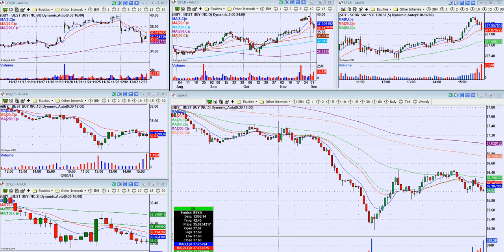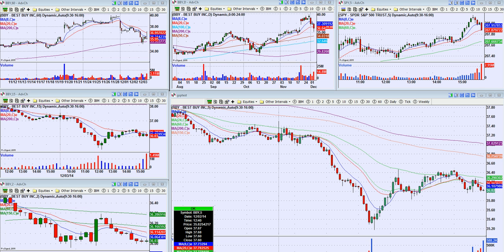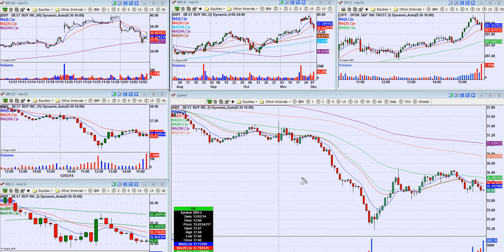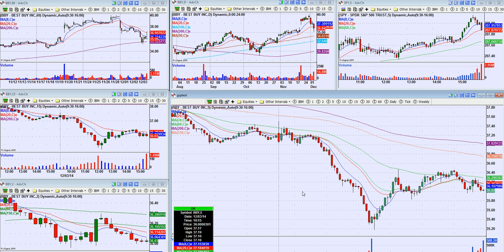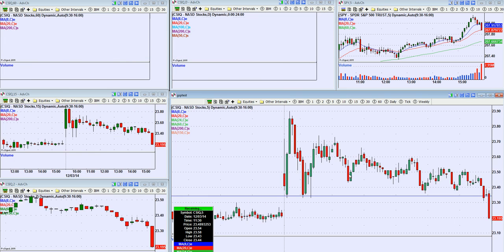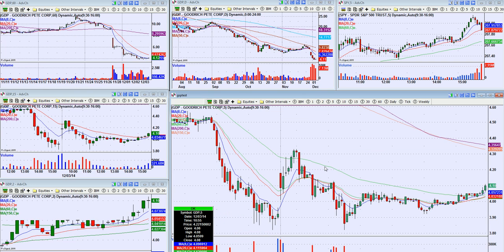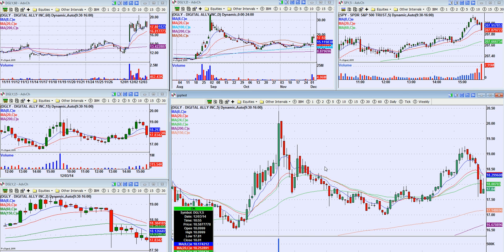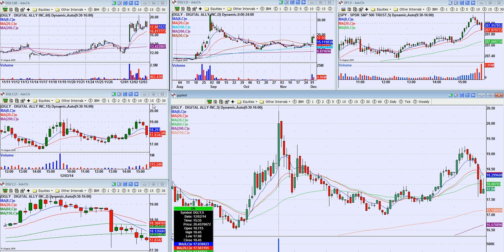Chart Arrangement for Day Trading Stocks